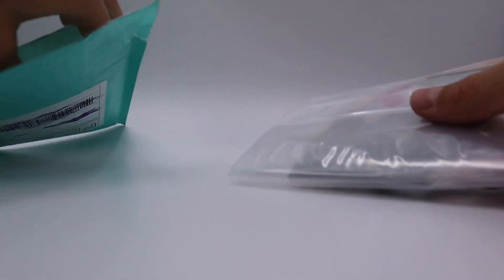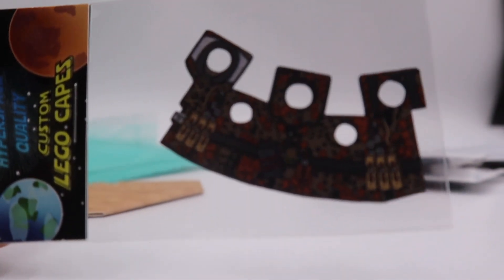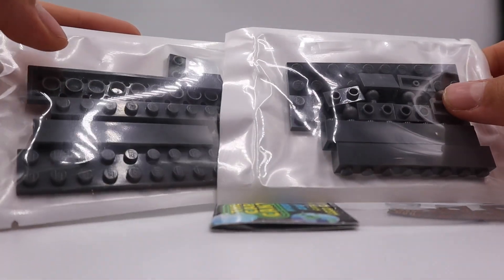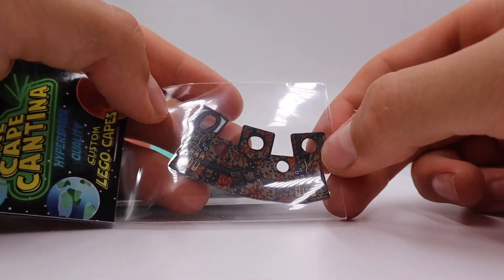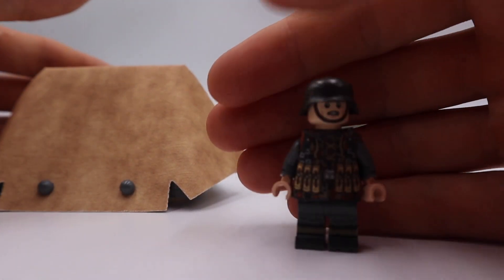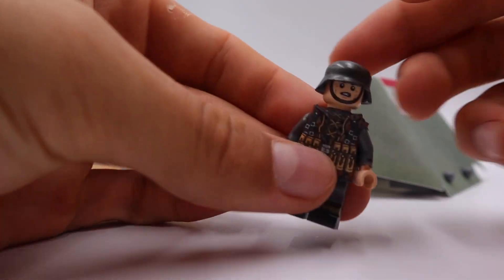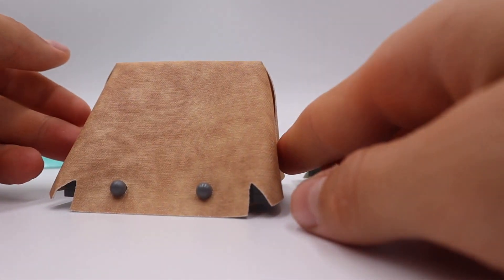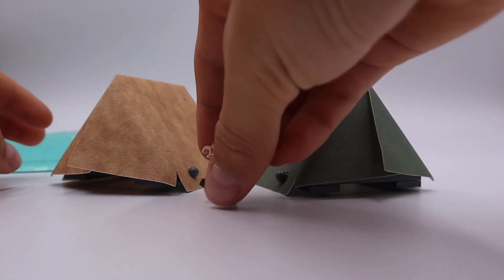First ever Cape Cantina Haul!!! + (Insane free-be!)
Hey guys and today we got my first ever Cape Cantina Haul!

220487 Newhall Ca
Zip 91322
Isaiah

channel goal:
100☑️
150☑️ march 10 2020!!
200☑️ march 22 2020!!
250☑️ april 6 2020!!!
300☑️ april 30 2020!!!
350☑️ june 6 2020
400☑️ june 22 2020!
500☑️ October 1st 2020!
550☑️ October 21st 2020!
600☑️ November 25th 2020!
650☑️ December 18th 2020!
700☑️ December 27th 2020!
750☑️January 4th 2021!
800☑️January  9th 2021!
900☑️February 21st 2021!
950☑️ March 18th 2021!
1k☑️March 26th 2021!
5k next massive goal!
please help me reach these goals!